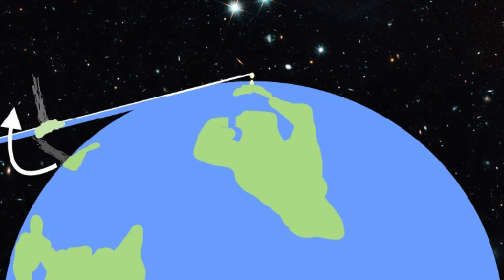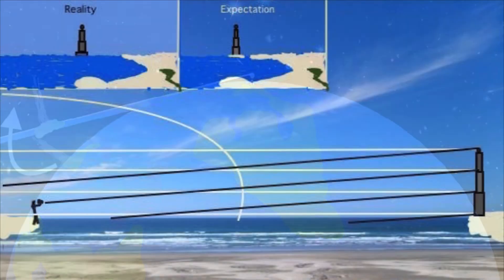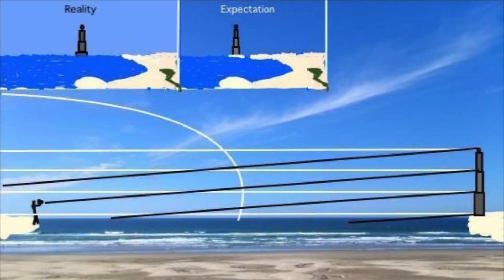RC Boat & The Apparent Horizon - A Detailed Breakdown of Experiments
Observing illusionary curvature and mirages over horizontal surfaces

Music by Sky Free - Check out Sky Free Music on soundcloud

Large boat side by side comparison images courtesy of Wolfie6020